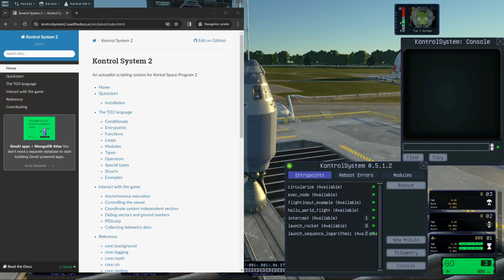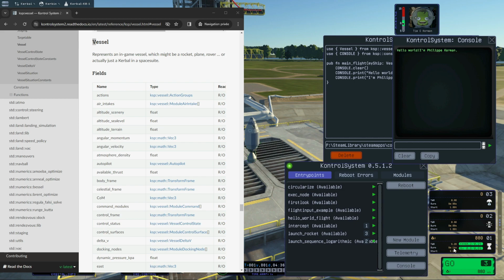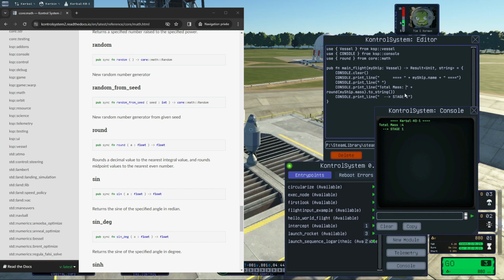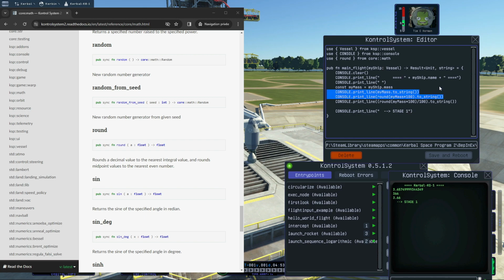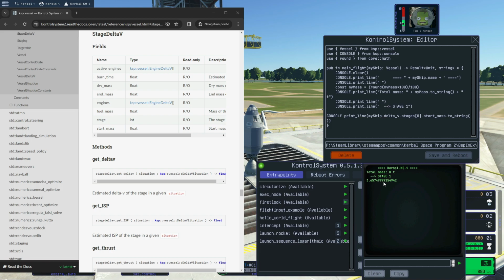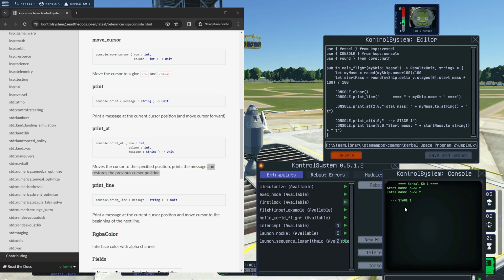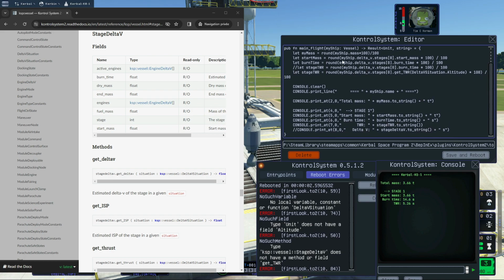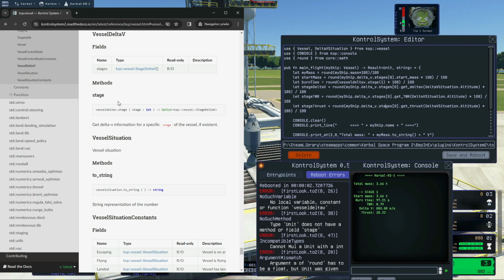[EN] KSP2 - Kontrol System 2 - First Script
Let's have a look at this mod for KSP2. Is it as good as kOS? In this episode, I'll try to code a script to understand how the language T02 works.

00:00 - Introduction
01:52 - New module
15:55 - First victories
59:30 - Conclusion